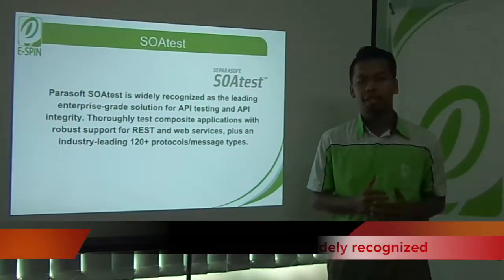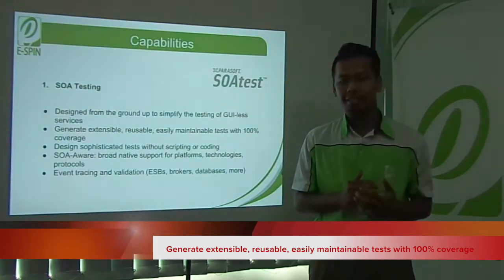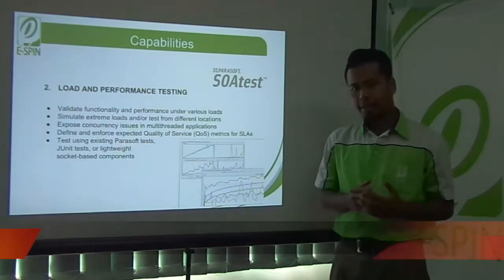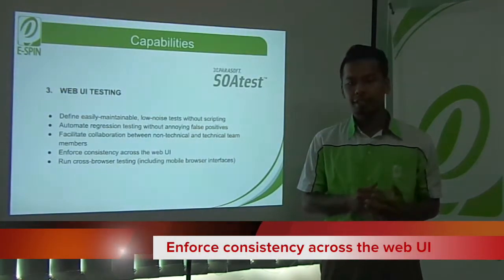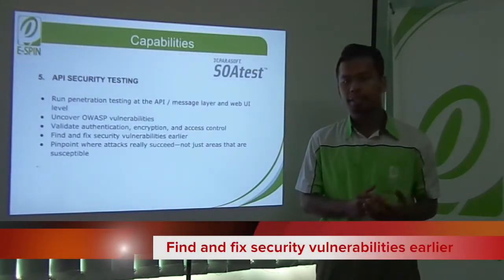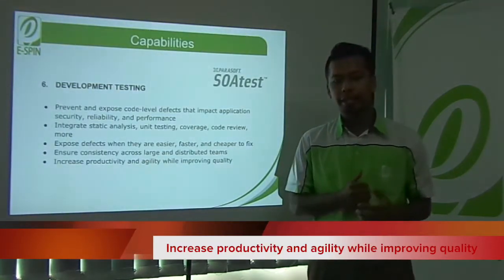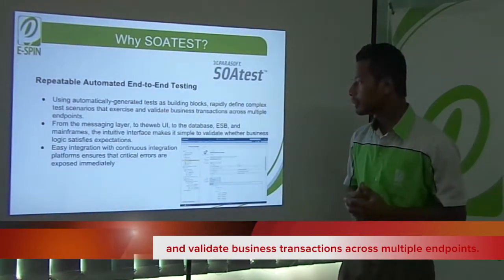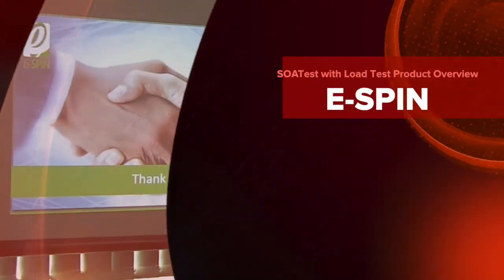Parasoft SOAtest with Load Test Product Overview by E-SPIN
This video is about Parasoft SOATest with Load Test Product Overview by E-SPIN